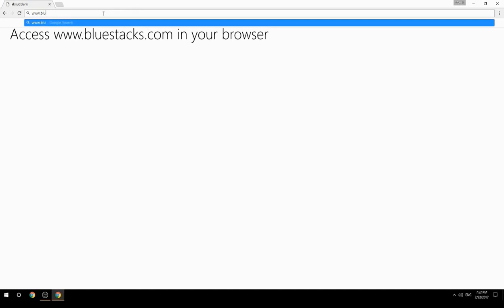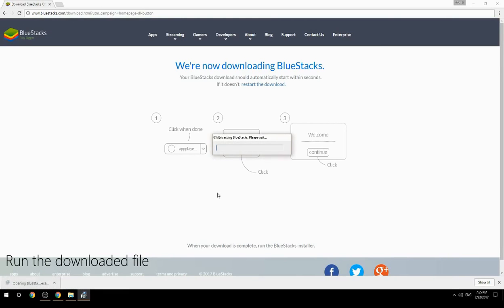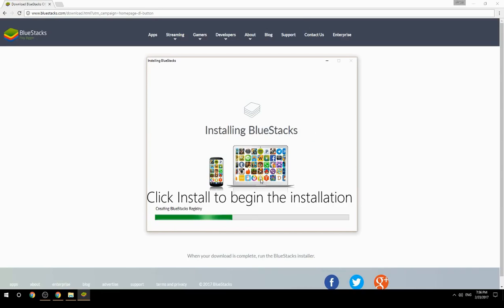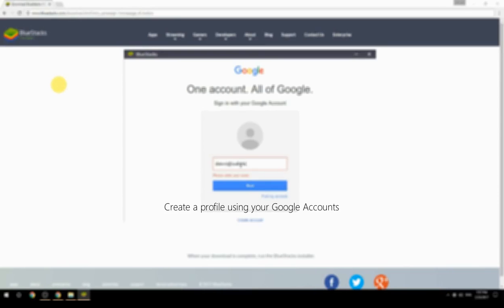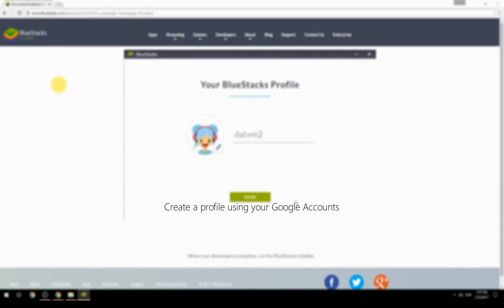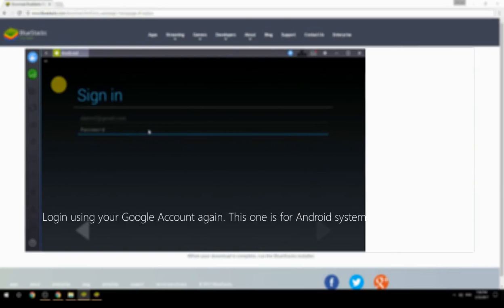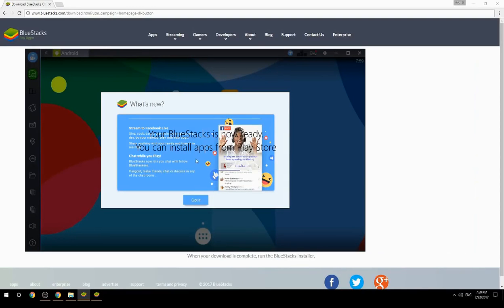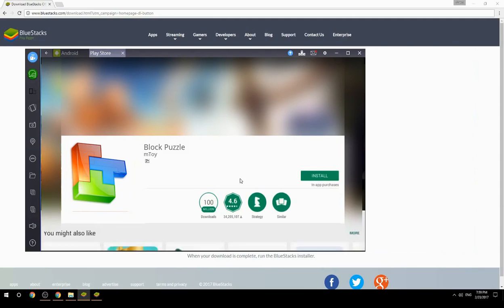How to Download & Play Block Puzzle on your Computer. Valid for Windows 7/8/10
Learn how to download & Play Block Puzzle on your computer today. This method works for Windows 7/8/10. It will take you less then 10 minutes to get started.